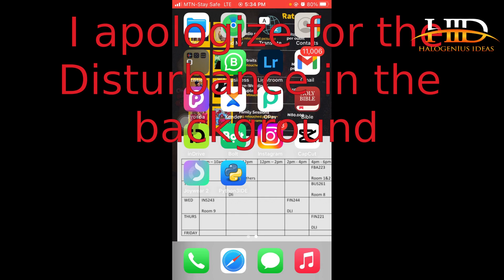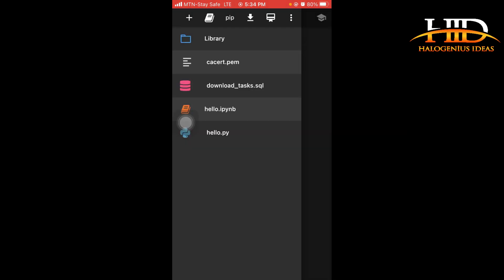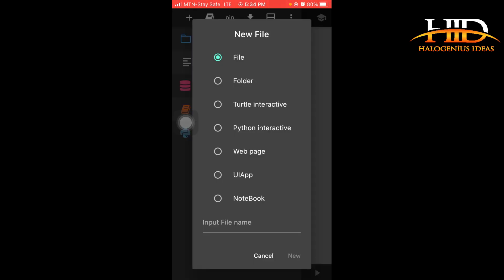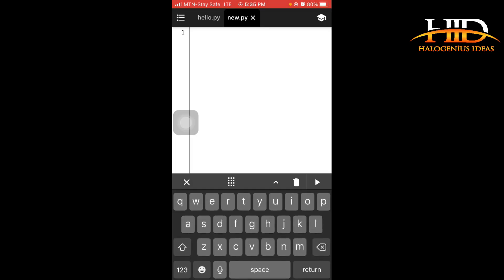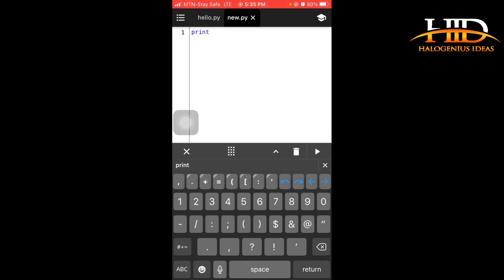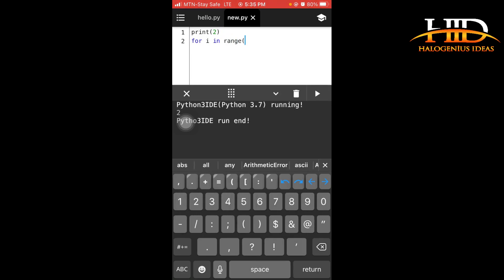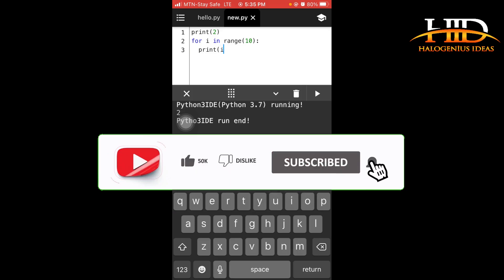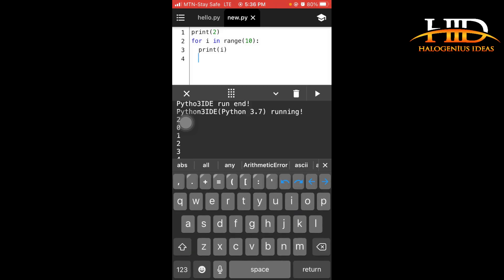How to Install Python on an iPhone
In this video, you will learn to Install Python on your iPhone. All you have to do is to install the Python3IDE app from the IPhone's App store and you're good to go. A basic low-level usage of the app was illustrated.

Happy Viewing.